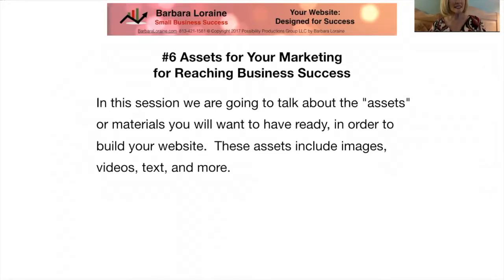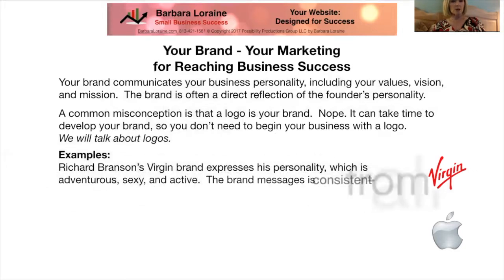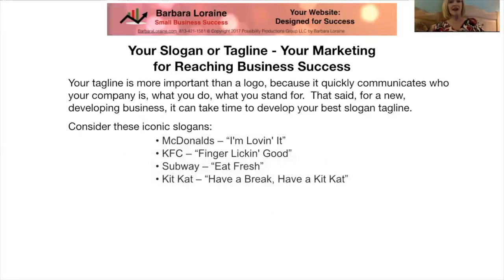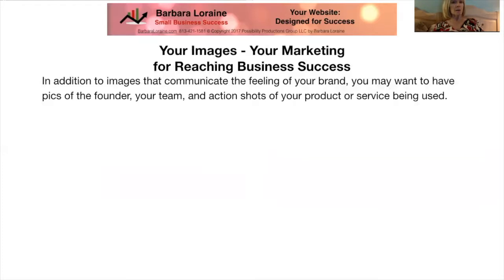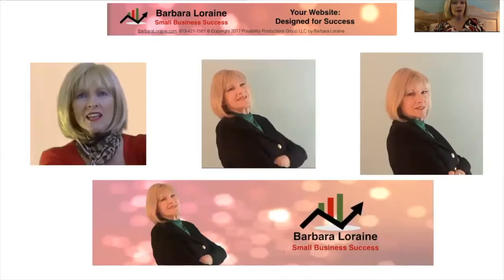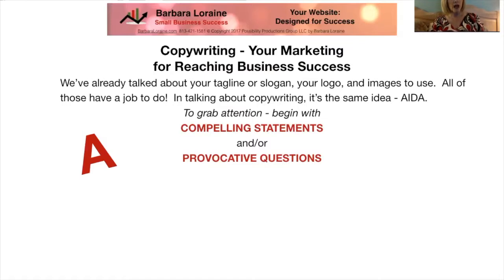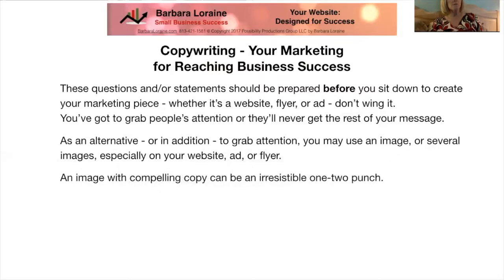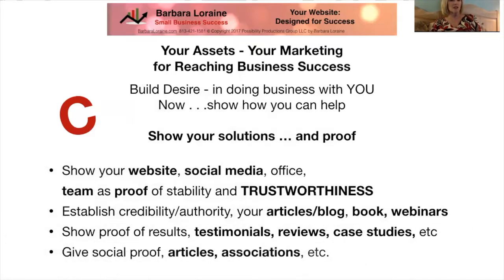Tutorial Your Assets for success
Tutorial - Assets you need to build your website & marketing. To build your website & other marketing, you'll need Images, Videos, Copywriting, a design plan and more. In this video we build the list of what you should gather before you get started or what you'll need to create. We'll discuss the does and don'ts of each item.  After all, we always "begin with the end in mind."  And the end result you want and need from your website is for people to say "Yes" to your Call to Action, and to ultimately choose you as the one to solve their problems.

You must AIDA.  Grab attention.  Develop interest.  Create desire in doing business with you.  And . . . inspire action, as in encouraging site visitors to move forward with you, to sign up for your email, or call, or take a webinar, or do whatever next-step action you ask them to take.

Your website should include all the elements necessary to move people forward.  Your header should grab attention and let people know they are in the right placer. It should encourage people to read on.  Your top text should include the Keywords for that page - letting people know they can get their problem solved here.  Your video,  image, or text should contain compelling, provocative information about the visitor's needs and pain, as well as hint at the solutions you provide.  The optin form or area continues, giving people tempting information about your Call to Action and let people know what they will get by saying Yes to your irresistible offer. (In another program, we talk at length about your Irresistible Offer, also called the Lead Magnet.  After all, if you don't get their email, you won't be able to follow-up.  And, as we all know, "The fortune is in the follow up!"

Get my Infogrphic Cheat Sheet “12 Steps to the Close.”  BarbaraLoraine.com/blog  Micorsoft reported on how people often need six to twelve “touches” before they say yes to you offer.  This means that you must have a compelling Lead Magnet and get visitors to sign up for your email.  If people need to hear from you 12 times before they say yes to buying from you, how else will you stay in touch with them?!  Don’t let that happen.  Desine your website to get the Yes that you need.